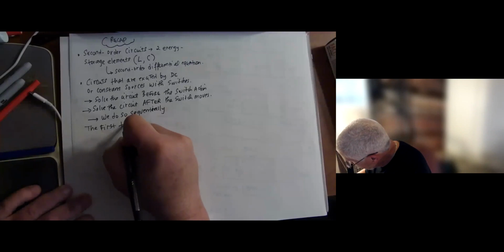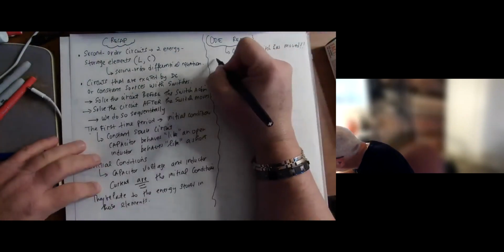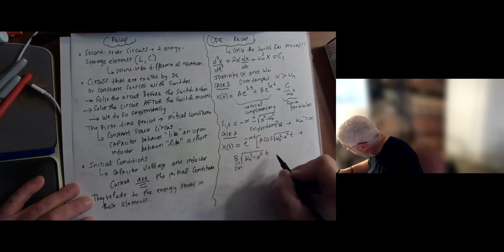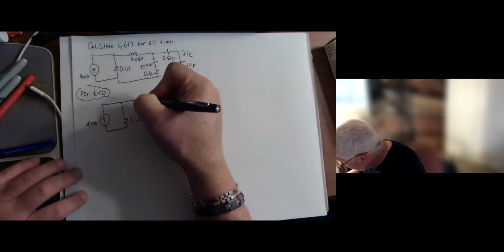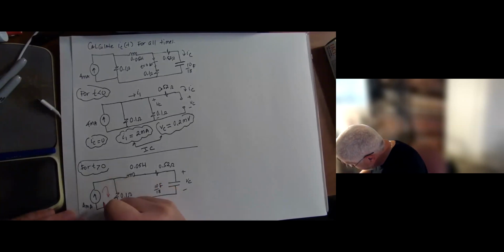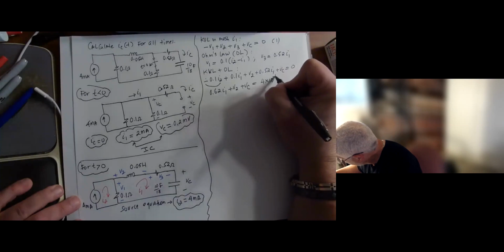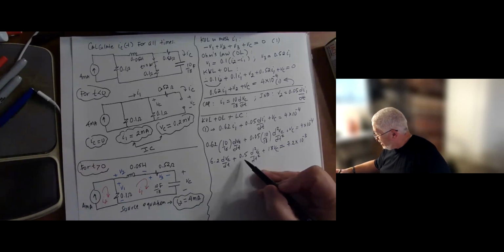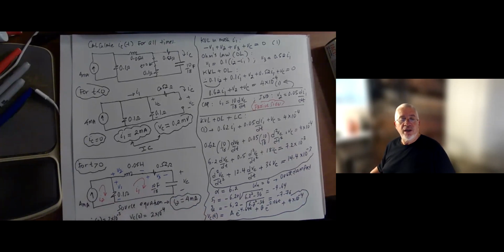Lecture 26 Second Order Circuits Recap and One More Example